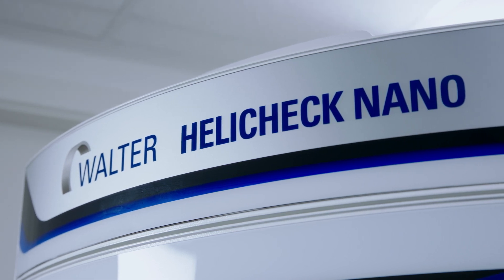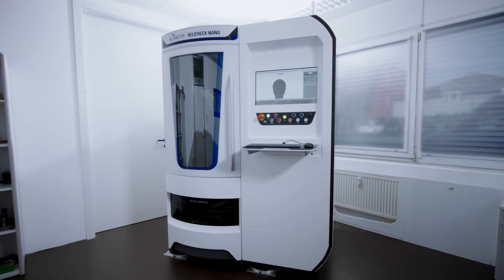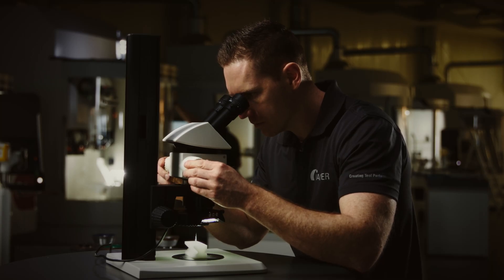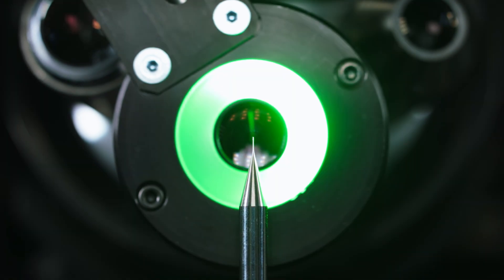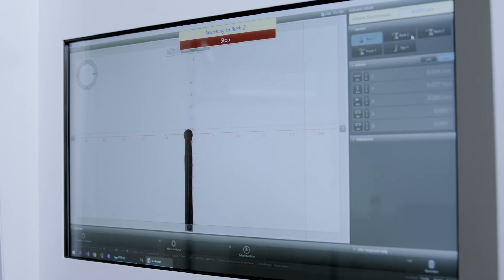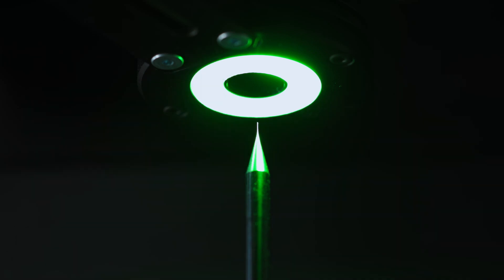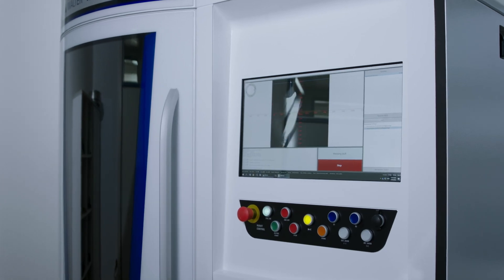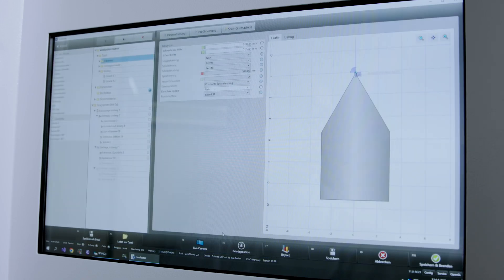HELICHECK NANO Tool Measuring Machine | Product Video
The demand for micro and nano tools has risen significantly in recent years. With the HELICHECK NANO, we now offer a measuring machine that makes it possible to measure tools from a diameter of 0.1 mm in both backlight and incident light. Our Strategic Product Manager Metrology, Bernd Schwennig, introduces this world's first for micro & nano tools to you.